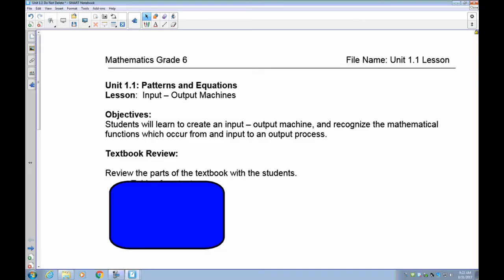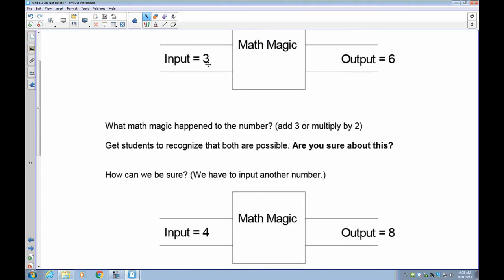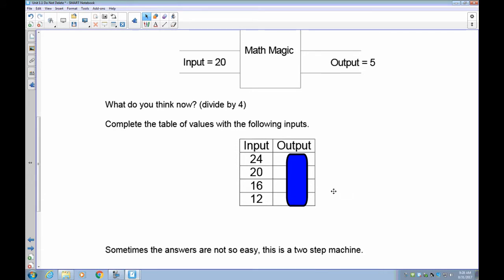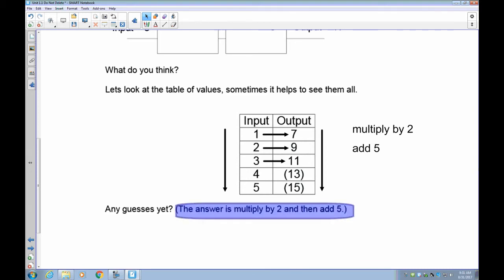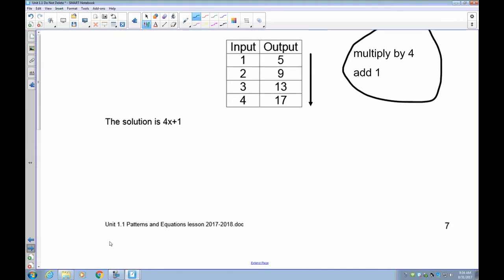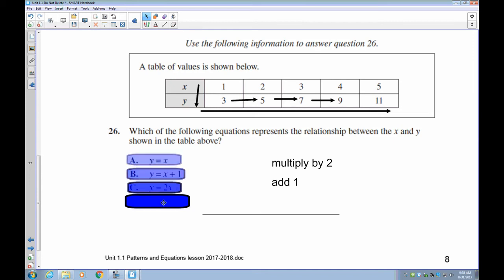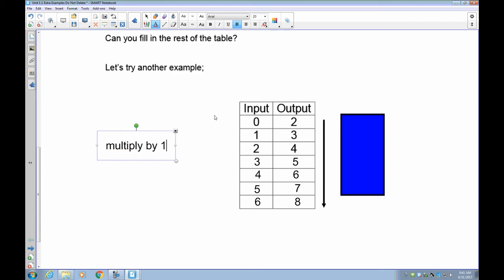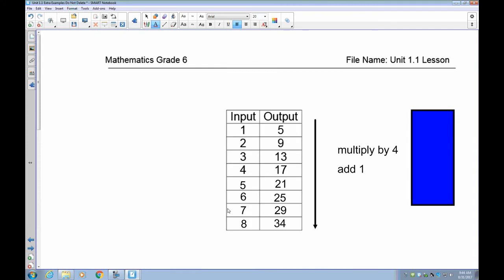Grade 6 Math Lesson 1.1 Input Output Machines and Expressions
Students will learn with pictures how to substitute input values and get output values of an expression, using an input output machine.